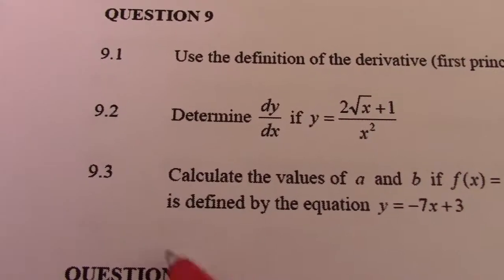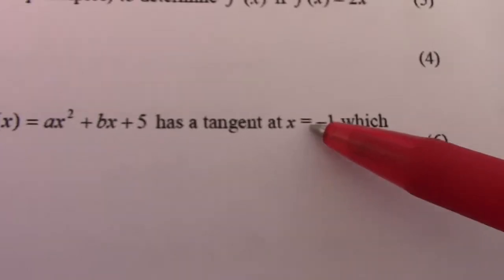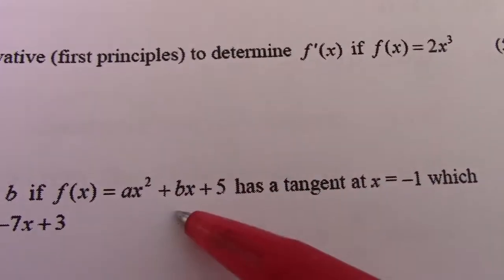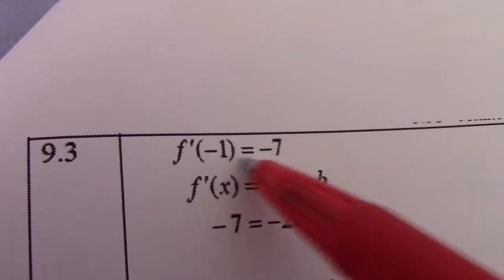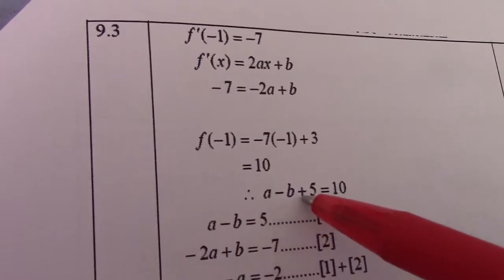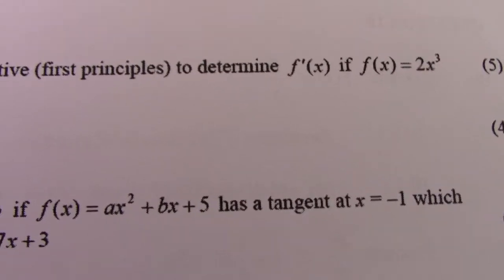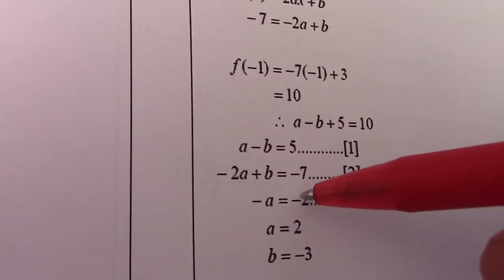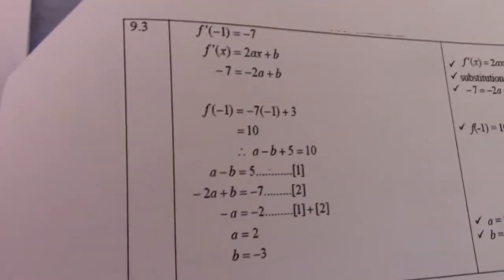Calculus-Determining the co-efficient of a quadratic equation using equation of a tangent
Working with equation of a tangent to find the equation for quadratic function